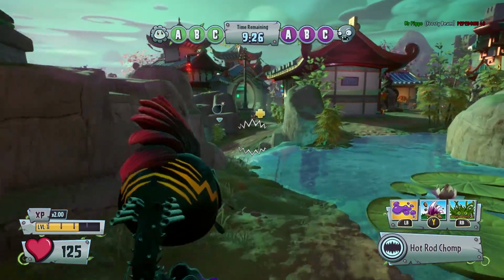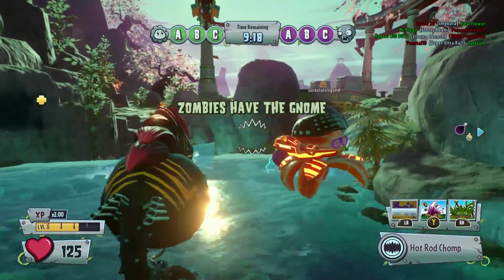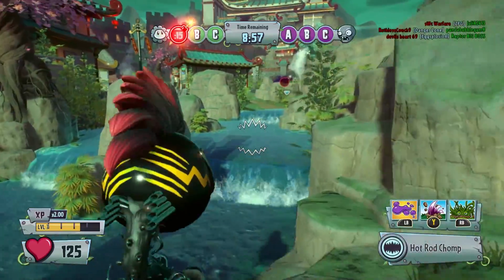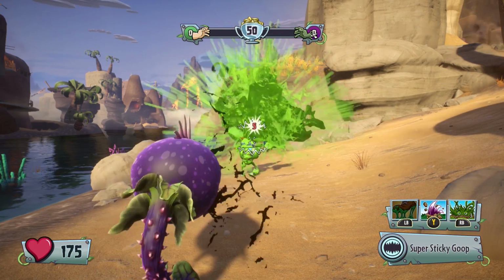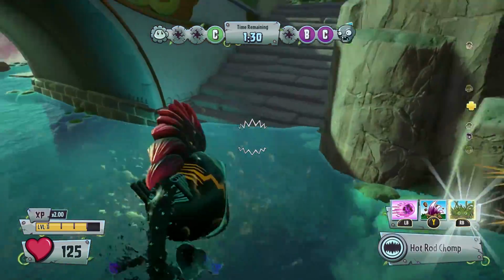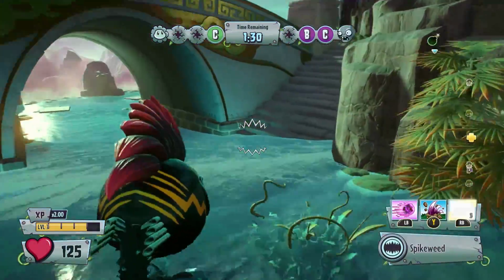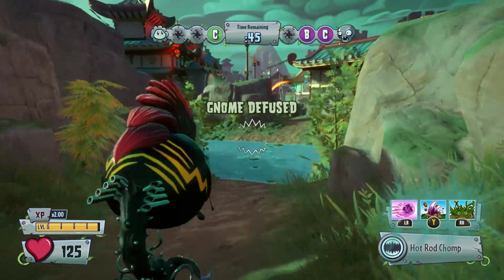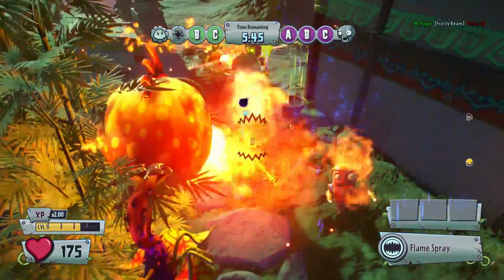"ABILITY COMPARISON" - GOOP & CHOMP CANNON - Plants vs Zombies Garden Warfare 2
GREAT DEALS! CHEAP PSN + XBOX LIVE CODES

Welcome to my Ability Comparison Series on Plants vs Zombies Garden Warfare 2. Today we are taking a look at the Chomper and his Goop and Chomp Cannon Abilities

This is the series where every Thursday at 5pm UK Time you will get to see a video where I compare abilities in the game in detail and then give you my opinion of which I prefer.

●PSN - ZEROxPvZ